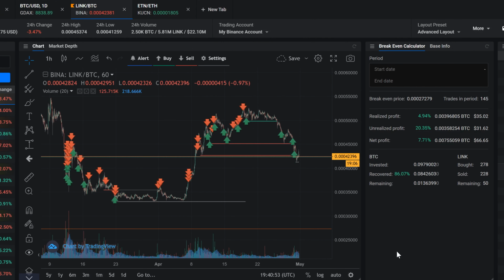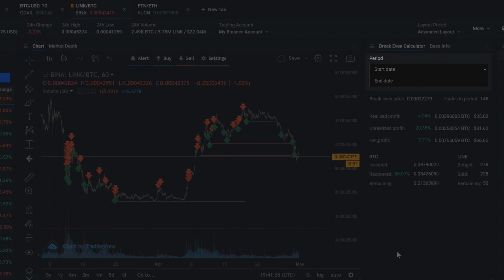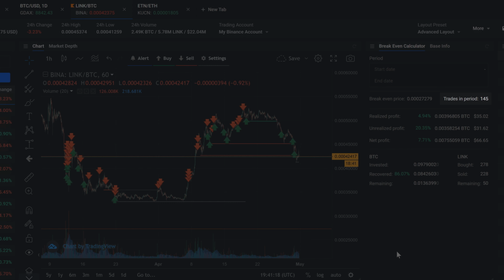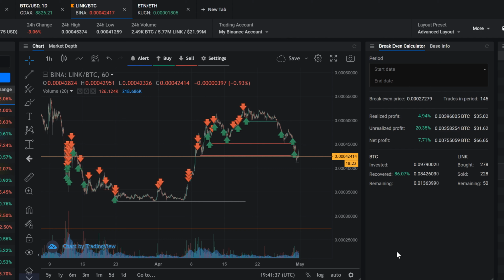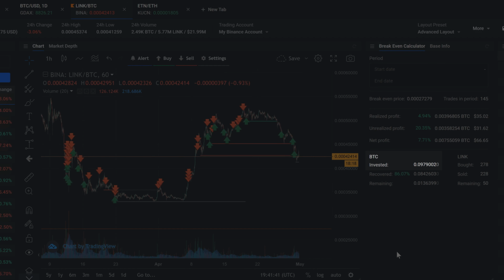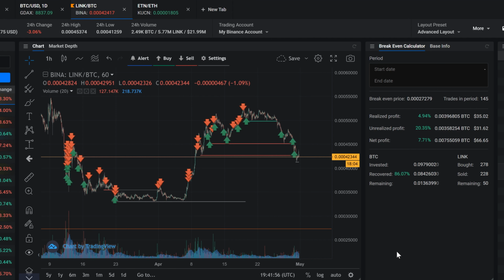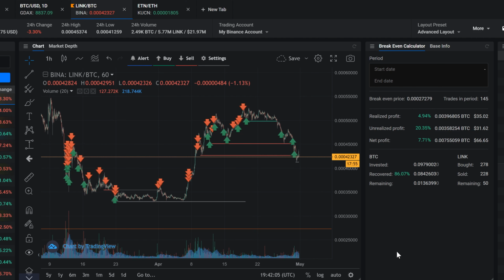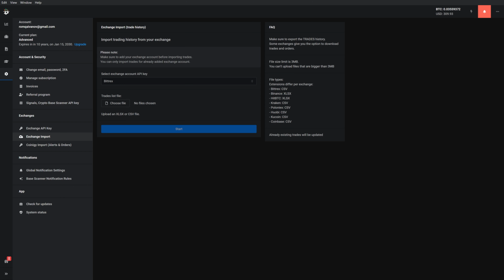Break Even Calculator | Crypto Academy | Bitcoin and Altcoin Trading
Altrady - Crypto Academy brings you a step by step process to set up your Altrady crypto trading experience!

Join traders community and ask them why Altrady is the best crypto trading platform in 2020

BREAK-EVEN CALCULATOR

Why you need break-even calculator?

The Break-Even Calculator is one of the most helpful features of the Altrady app, It helps you save time in decision-making by letting you know whether you are still earning or losing coins from all your trades on the selected market.
With this widget you will no longer need to manually calculate trades on excel sheets.

Break-Even Functionalities

The Period section allows you to specify a period for calculation if you don’t want
to include some old or new trades. Just pick the start and end dates to see the result.
Break-even price indicates the price where there is neither no loss nor profit. You can also see this level represented by the orange line on the chart to better visualize your progress and understand your next steps.

Trades in the period show how many trades were found within the selected time period.

Realized profit - The total profit from sold coins.

Unrealized profit - The possible profit, if you sell unsold coins at the current market price.

Total profit - The sum of realized and unrealized profits.

For each type of profit you can see:

The profit percentage;
The BTC or other Quote currency amount;
The USD amount.
At the bottom part of this widget, you will see specific details about both Quote and Base currencies.

On the left side:

Invested shows how much of the Quote currency was invested in this market.

Recovered gives you an idea of how much of the Quote currency from the invested amount has been recovered by selling coins.

Remaining shows how many coins are left invested.

It is a difference between the Invested and Recovered amounts. If the value is negative, it means that you are in profit.

On the right side you will see the information regarding the Base currency:

Bought - how many coins have been bought;
Sold is how many coins have been sold;
Remaining shows you how many coins you still have which you can sell for more profit.
Please note that you can only see the last 14-day trading history during the trial period.

Trades older than 14 days will not be calculated.

Know that it is possible to see the trades that you made even before you started using Altrady. You can just import your trading history:

Go to the Settings menu and select import trade history.

No matter if you want to invest in Bitcoin or explore altcoins, Altrady is here to serve as your ultimate trading platform.